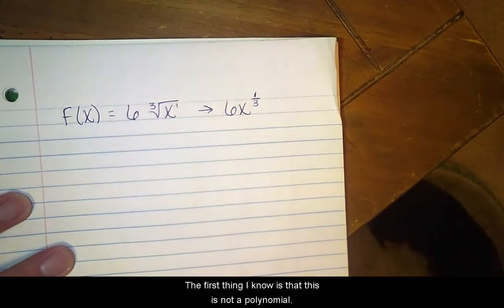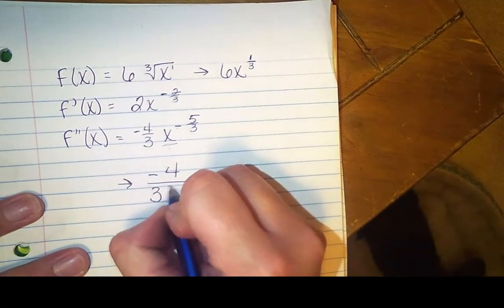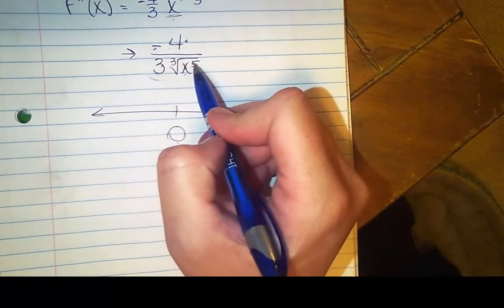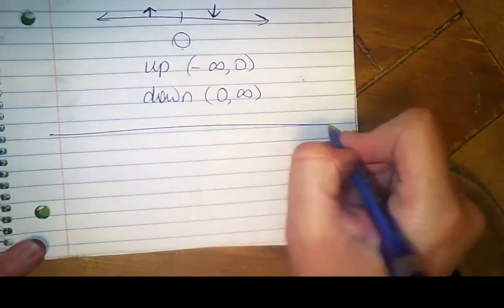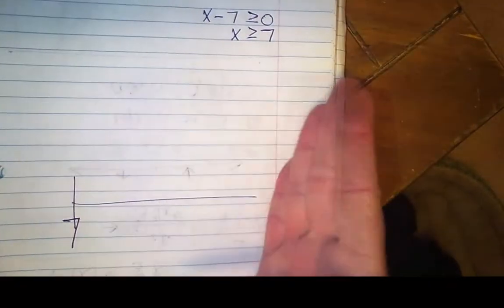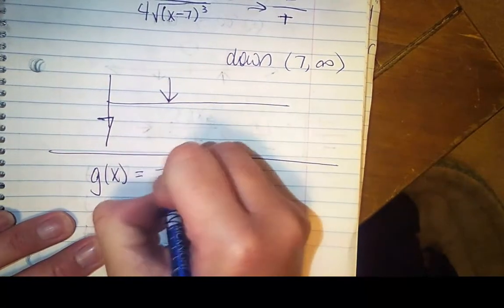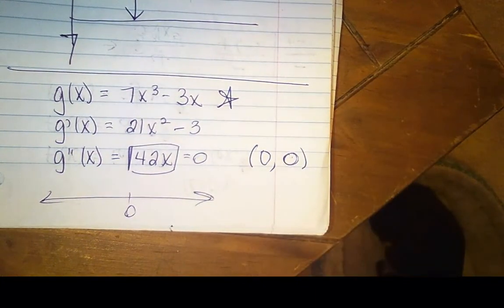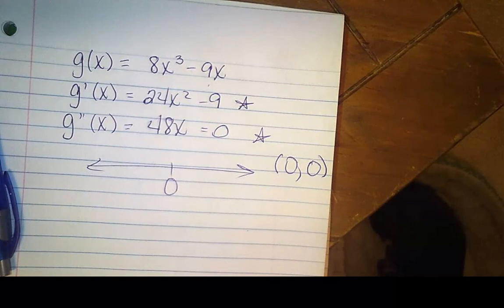Section 4 2 Practice 2